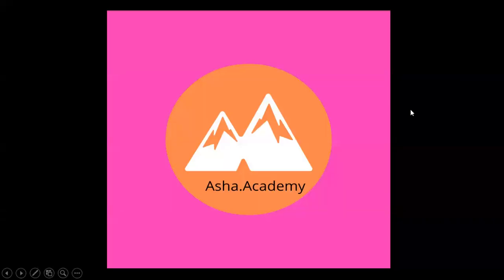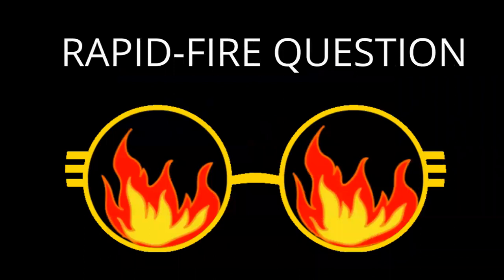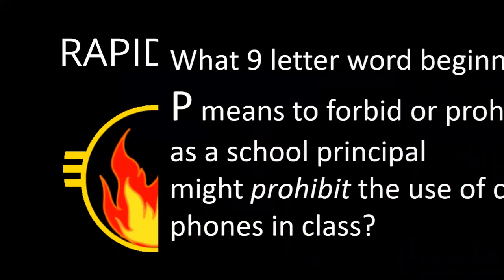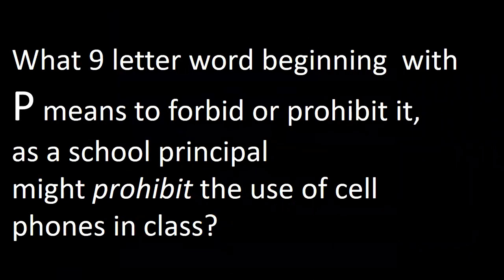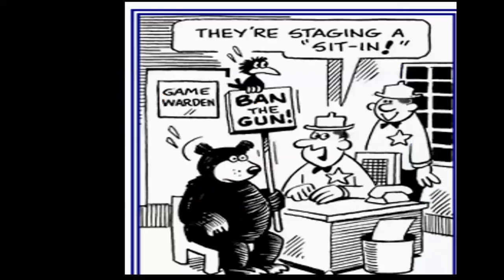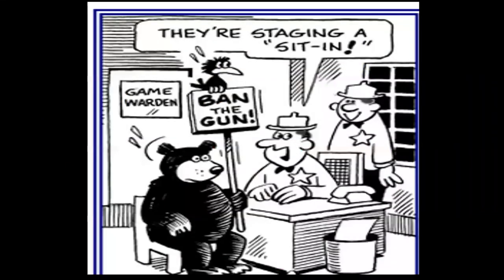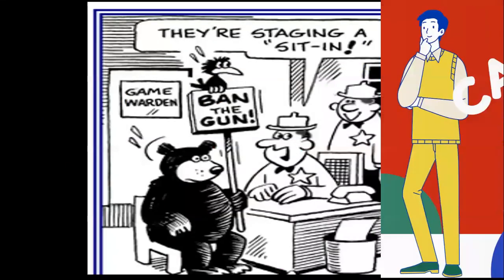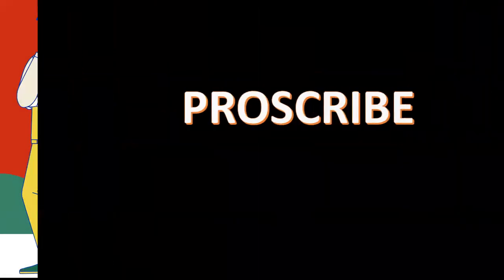LEARN ENGLISH THROUGH Rapid-Fire Question for school and college students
ARE YOU AN ENTHUSIASTIC LEARNER TO ATTEND THE QUIZ?
ARE YOU AN EAGER BEAVER? FOLLOW THIS CHANNEL